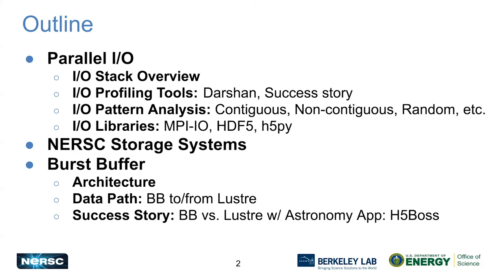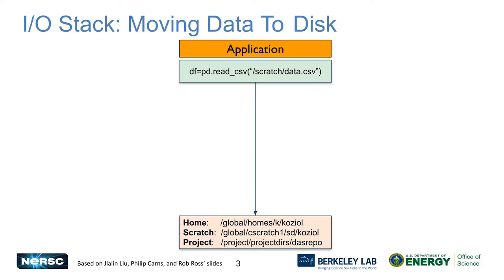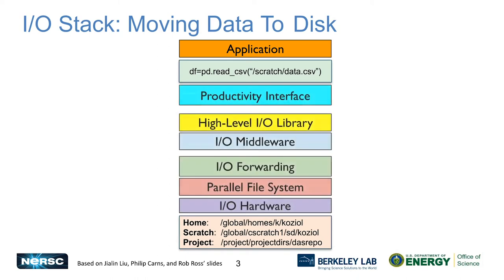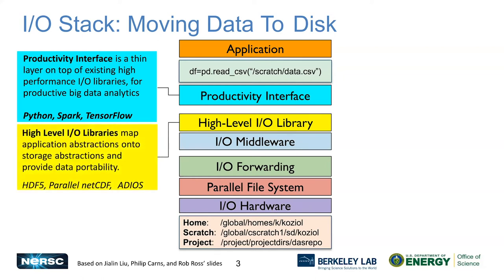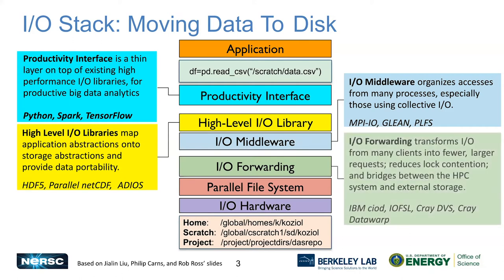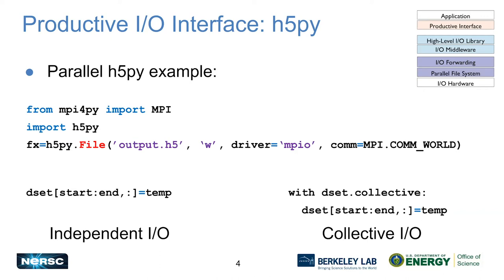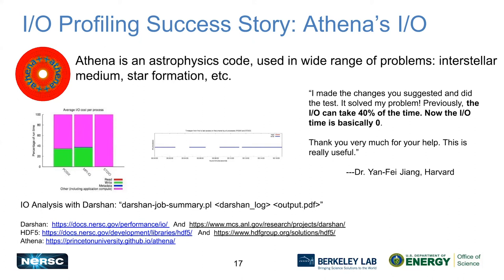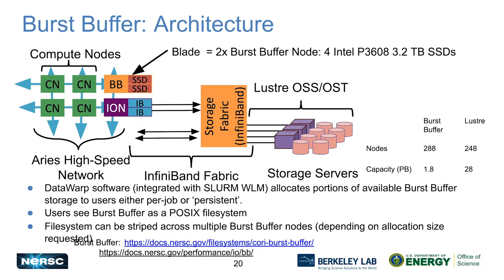11 IO Best Practices